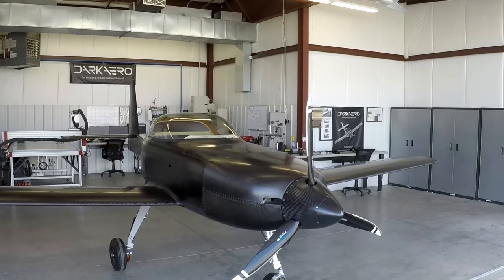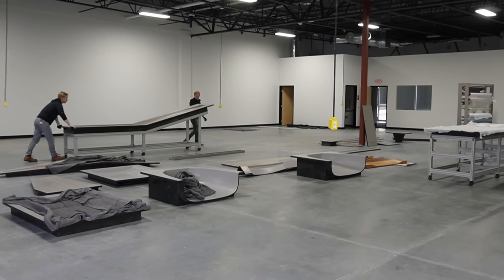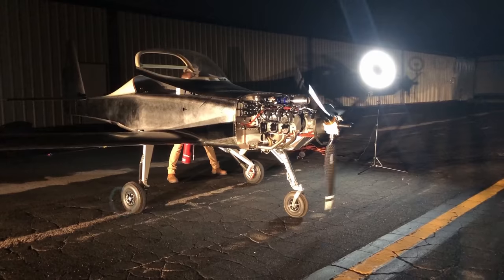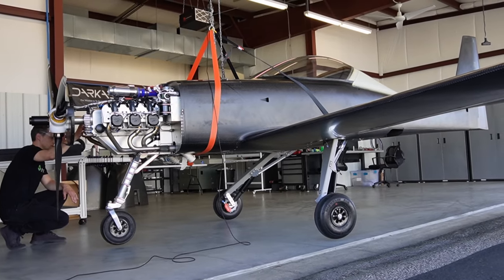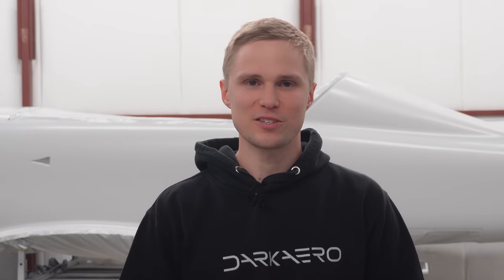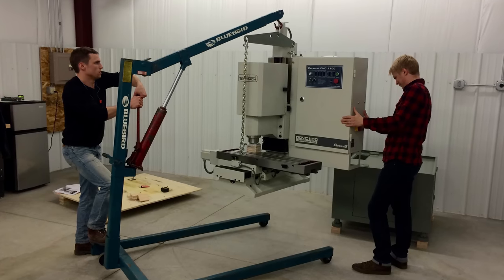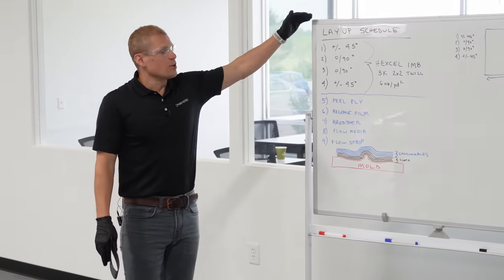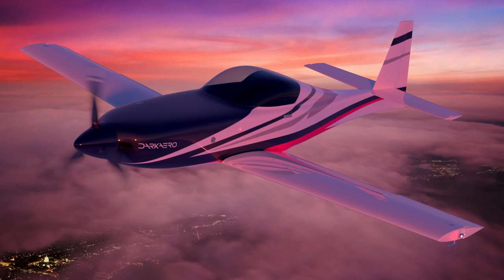Engineering the fastest, longest-range aircraft you can build in your garage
2022 was a significant year for DarkAero, both in terms of progress on the DarkAero 1 and growth of DarkAero as a company. Important milestones were achieved that brought the DarkAero 1 prototype closer to first flight, a new facility was secured for initial production of DarkAero 1 kits, and the offering of DarkAero courses grew. Thank you all for your support! We can't wait to share more in 2023!